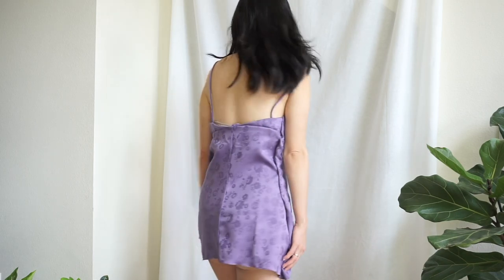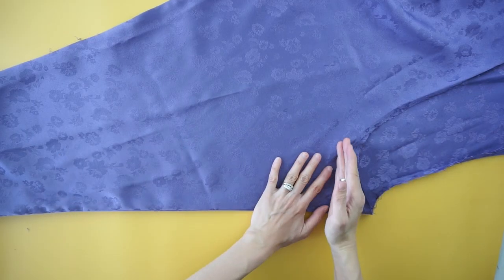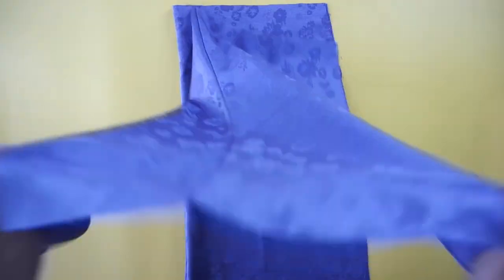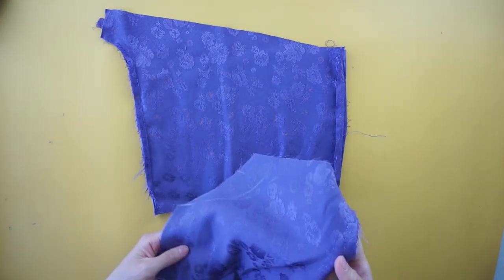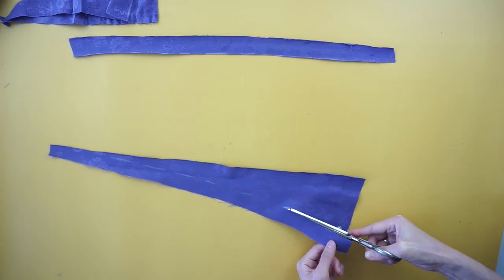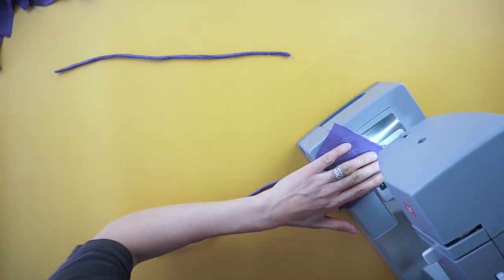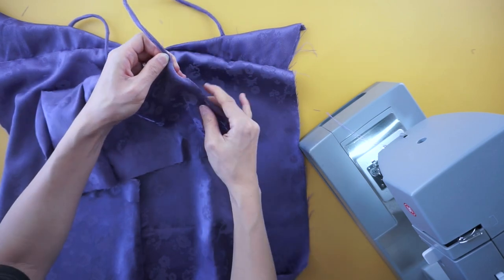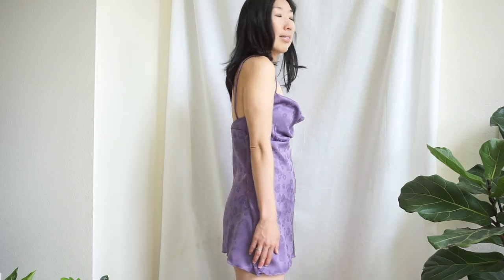Cowl Neck Mini Slip Dress Out Of Pants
In this upcycle tutorial, learn how to transform pants into a cowl neck mini slip dress. We are going to upcycle old pants into a mini slip dress with a cute cowl neckline.

This zero waste refashion is another part of my $5 fashion challenge series where I transform old clothes into wearable, trendy and fashionable styles

From your closet to thrift store shopping, there are countless numbers of old clothes that are in good condition and not being worn anymore. Experiment with these fun ways to cut pants, and then make your own DIY slip dress. This upcycle project demonstrates step-by-step instructions for how to make old pants into a cute mini slip dress.